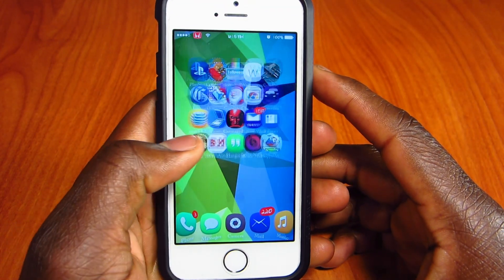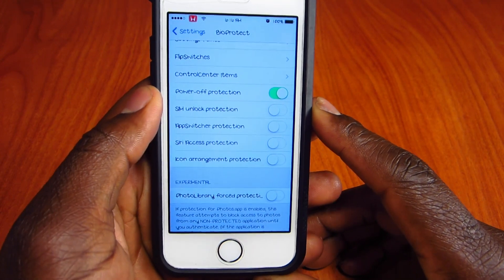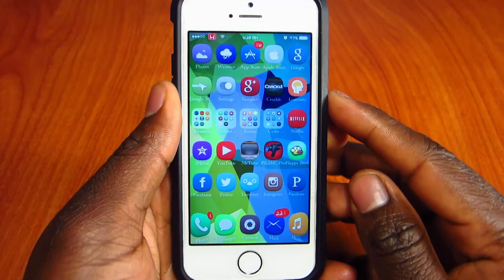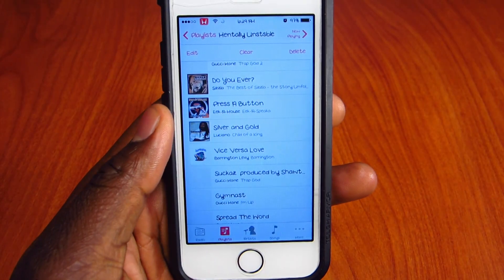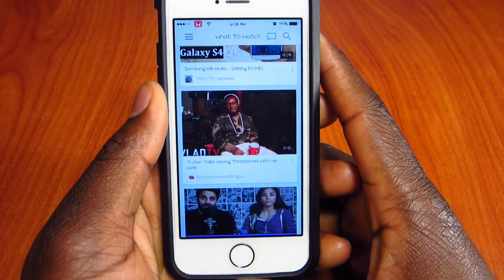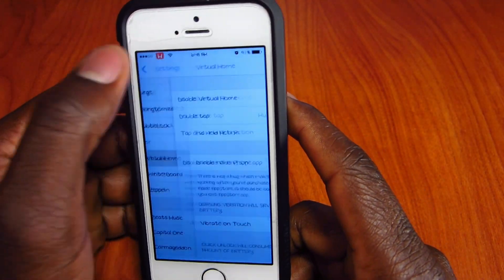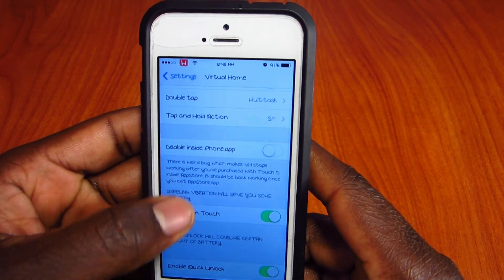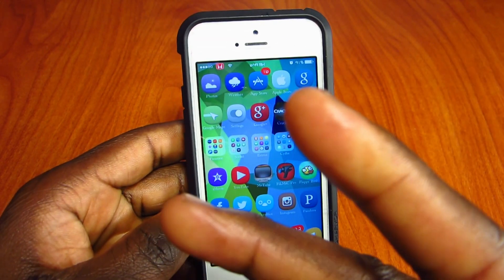Top 5 Touch ID Tweaks - (March 2014)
In this video i will show you my top 5 tweaks that incorporates the touch id feature on the iphone 5s.

1) BioProtect
2) BioLockdown
3) BioLuanch
4) Touchy
5) Virtual Home